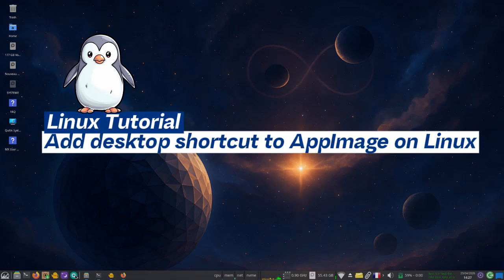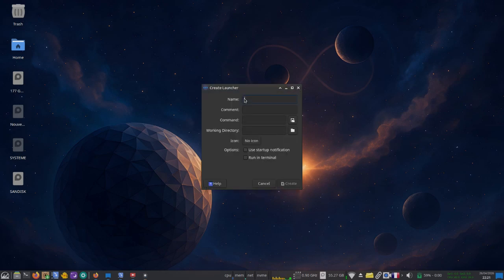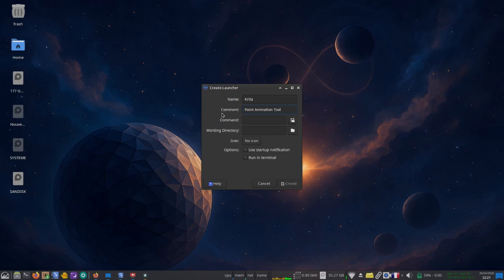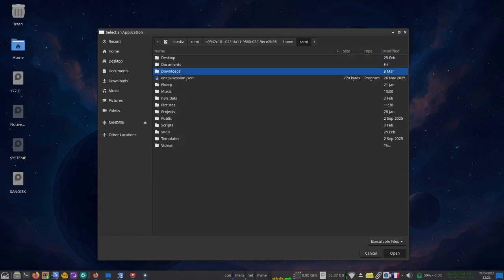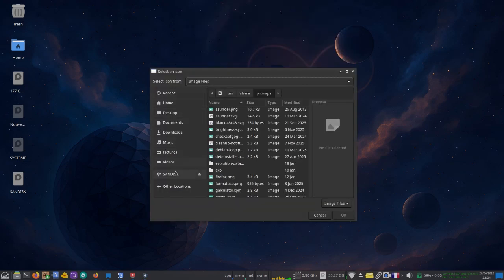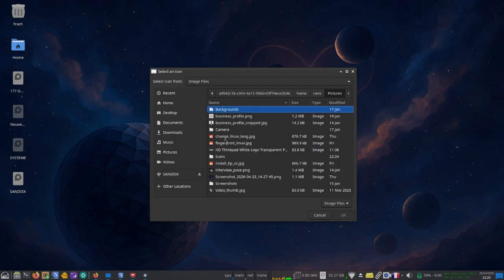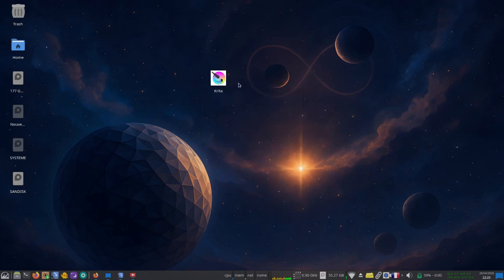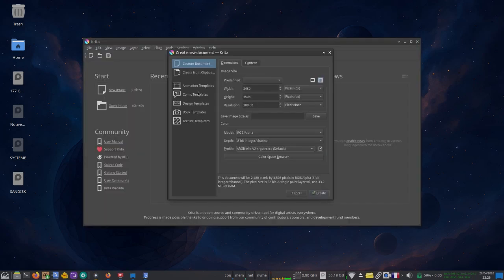How to Create Desktop Shortcuts in XFCE Linux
Welcome back, everyone! Today, I’m going to show you how to quickly add application shortcuts to your desktop on Linux distributions using the XFCE environment.